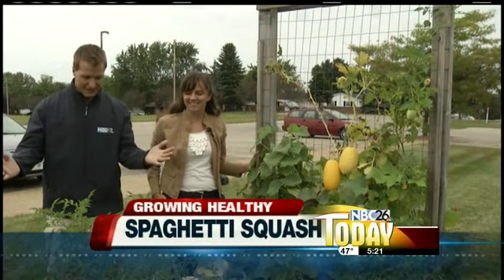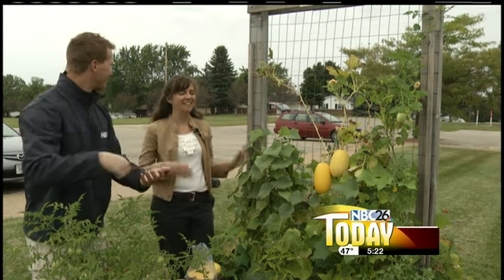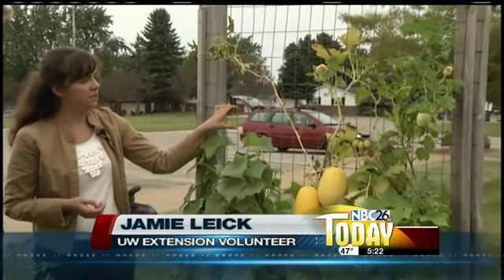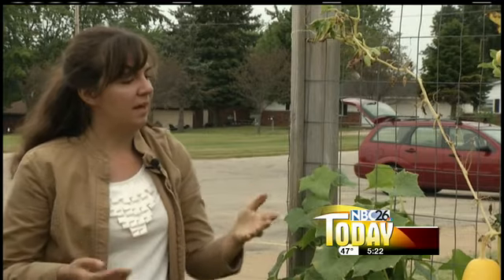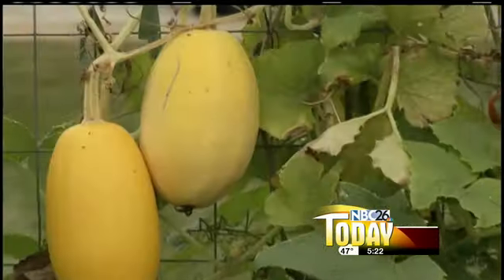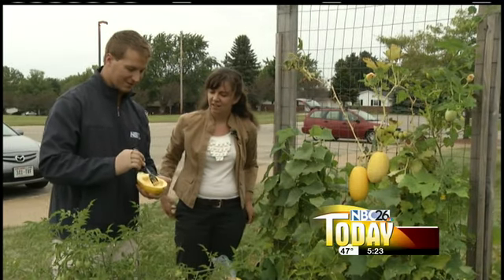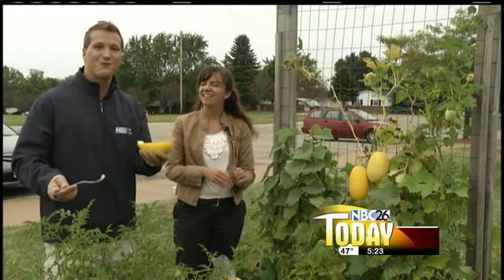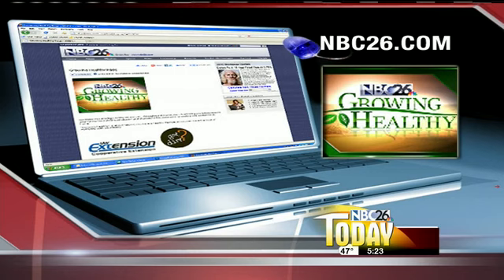Growing Healthy: Spaghetti Squash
In this week's growing healthy we explore the wonders of Spaghetti Squash!